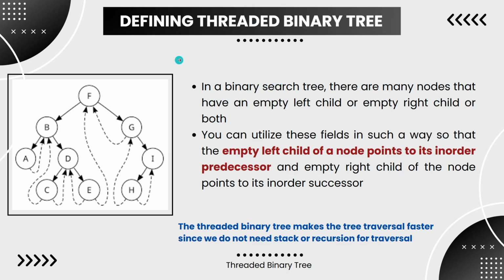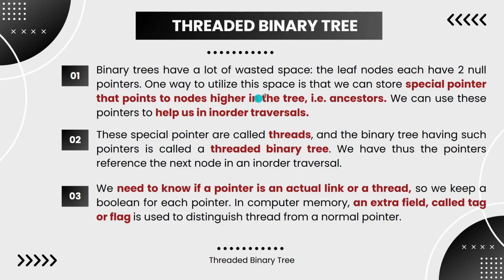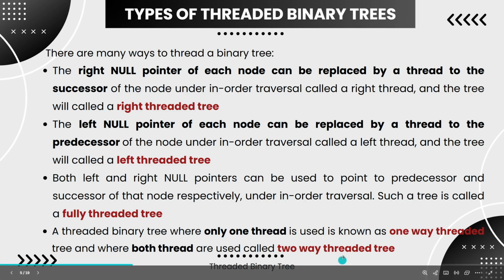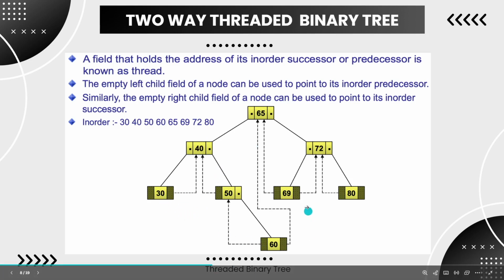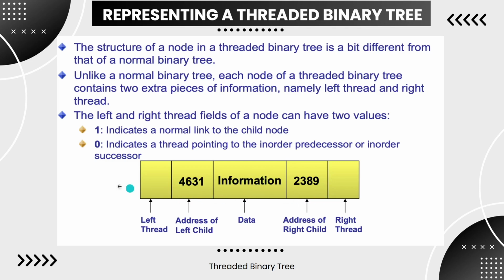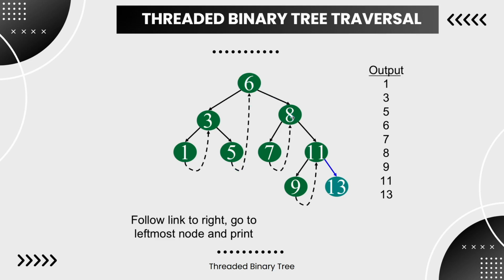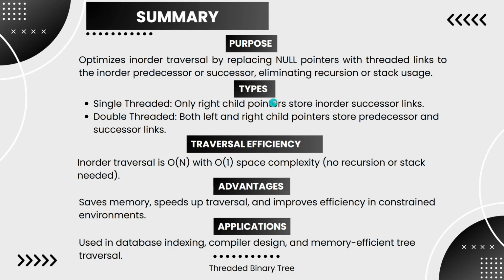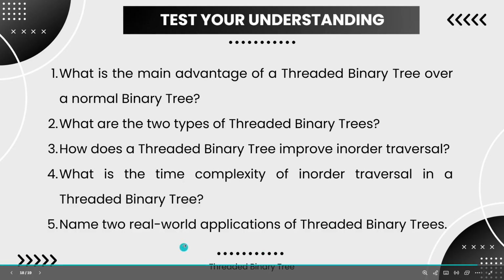AI-L-90-Threaded Binary Trees